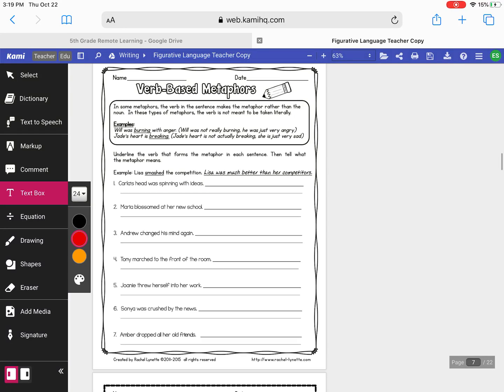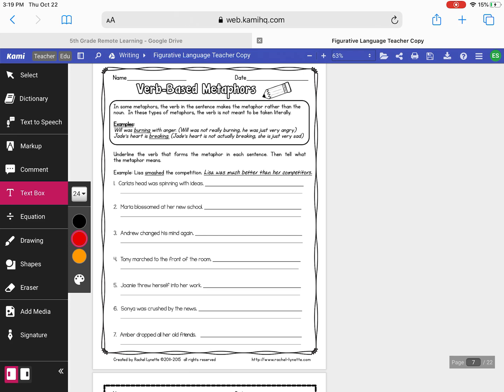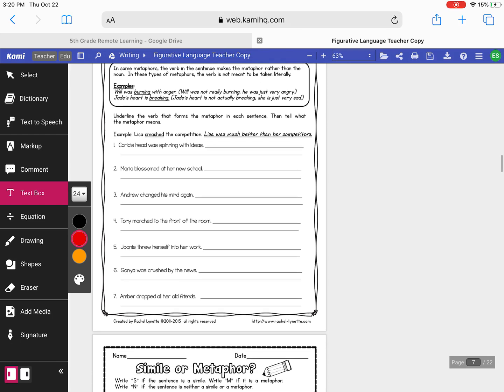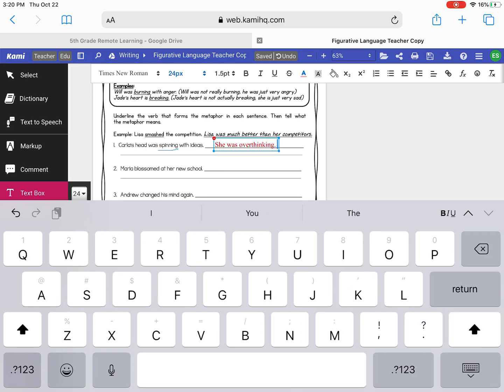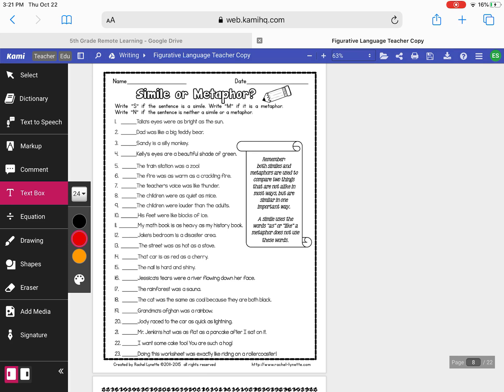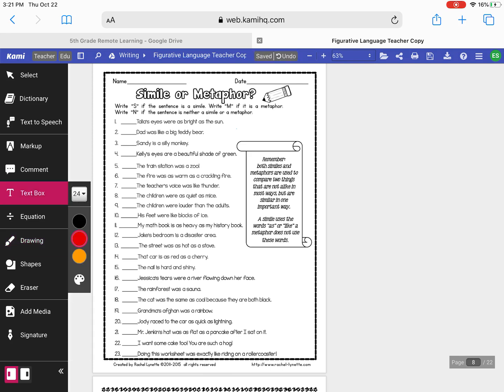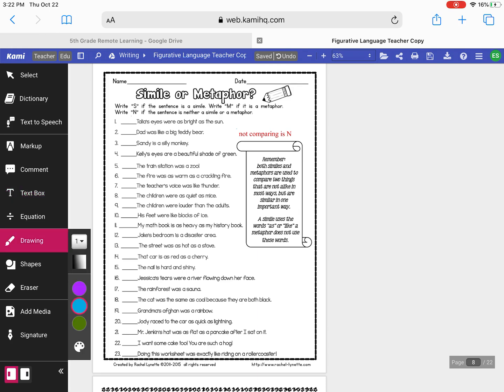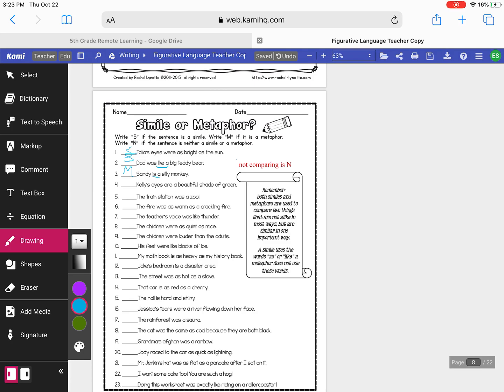Verb based Similes and Metaphors